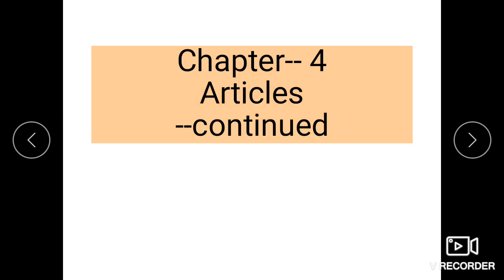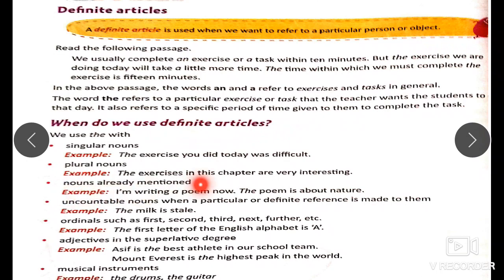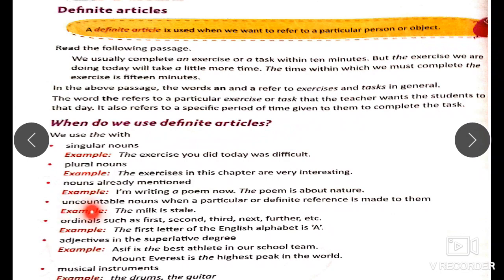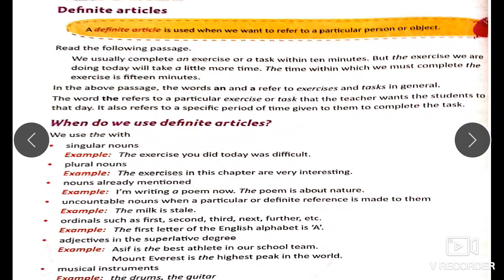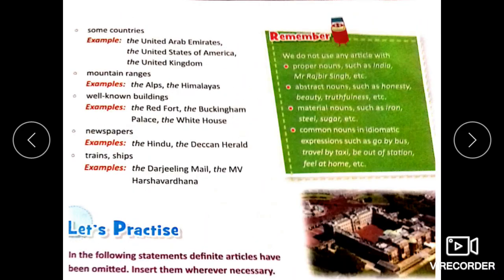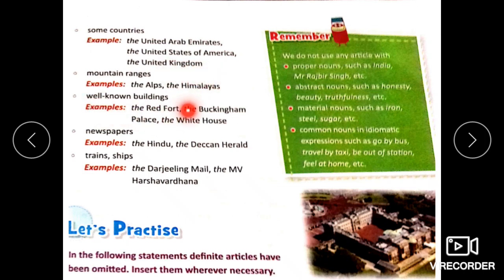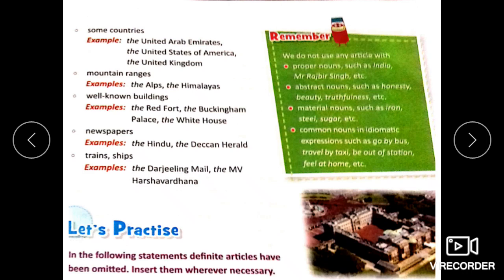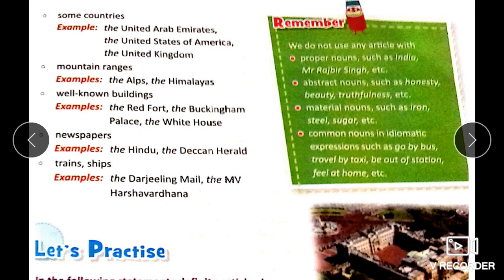Chapter-4 Articles contd.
By Tania Chowdhury Ghosh